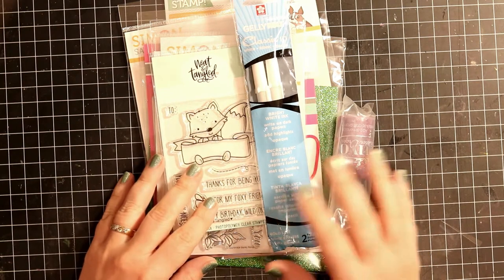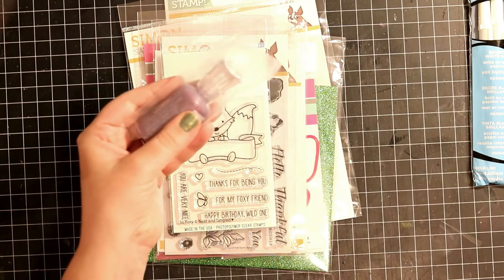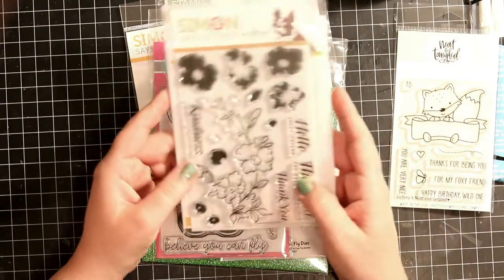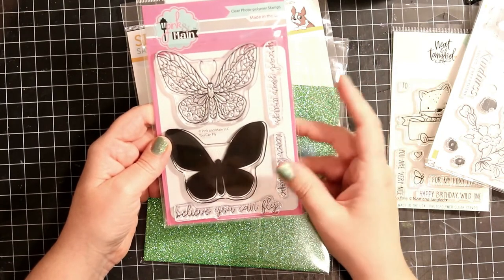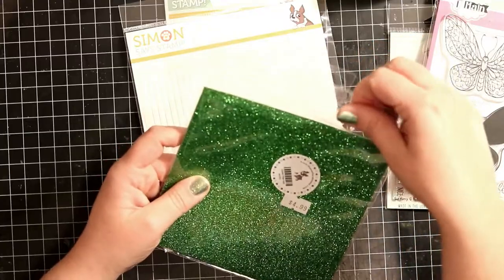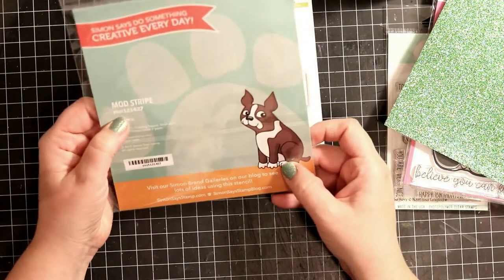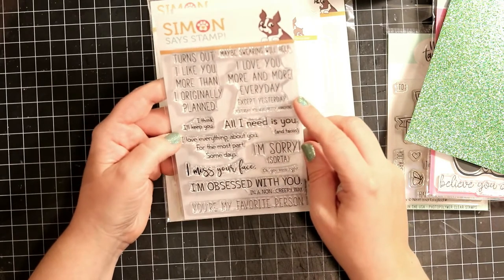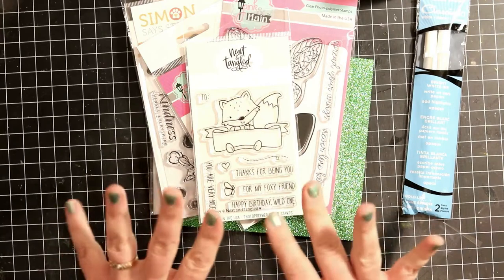Crafty Haul | Simon Says Stamp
My September shopping spree over at Simon Says Stamp

• Sakura CLASSIC WHITE Bold Lines Gelly Roll Pens Set of 2 57456

• Pink and Main YOU CAN FLY Clear Stamps PM0294*

• Simon Says Stamp THANK YOU TICKET Wafer Dies SSSD111411 *

• Simon Says Clear Stamps PLAYFUL MESSAGES sss101847 Sending Sunshine

My Etsy store